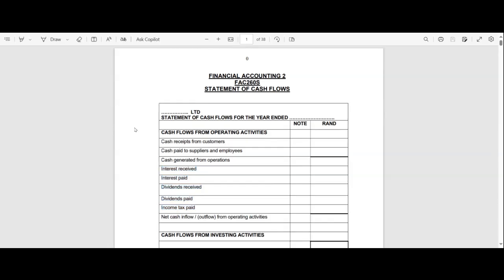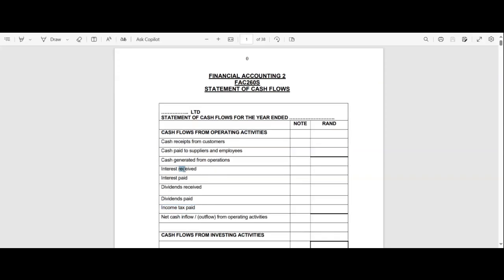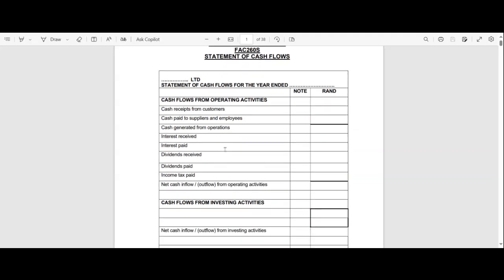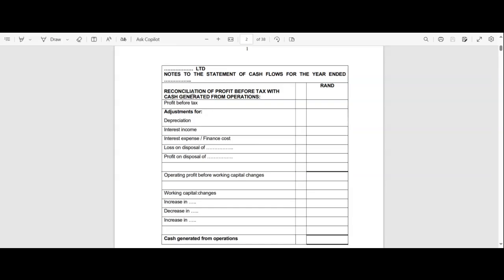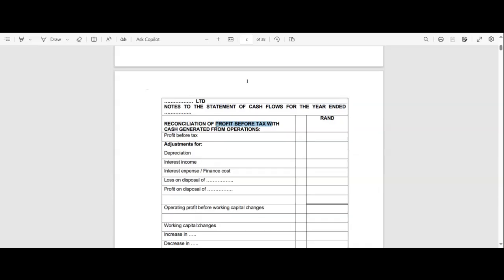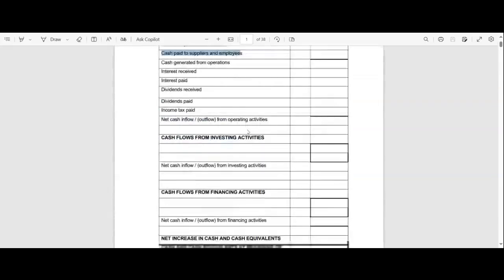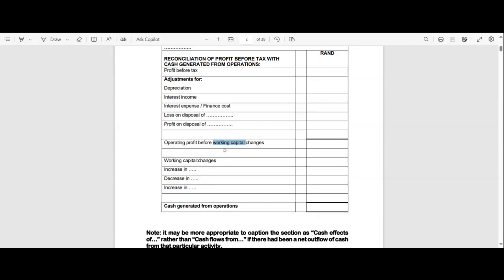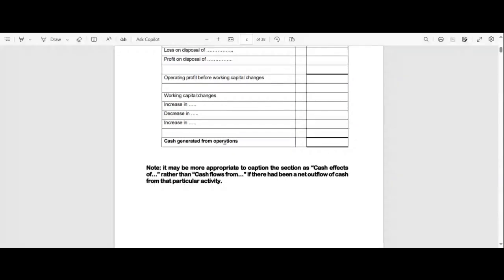Introduction to the Statement of Cash Flows: essential for Accountancy students (Part 3 of 3)